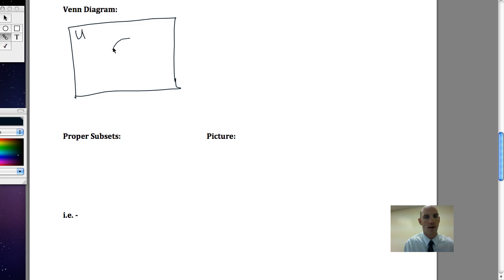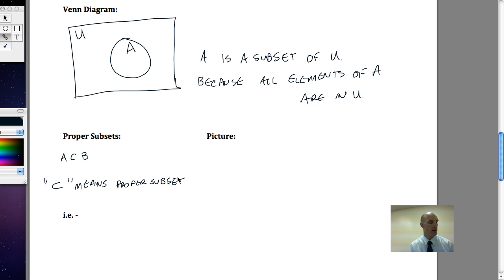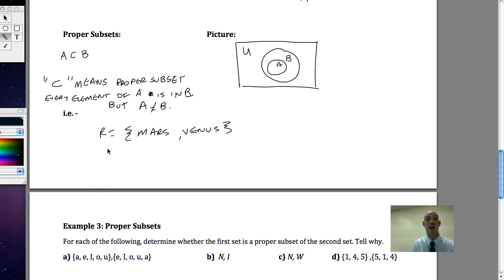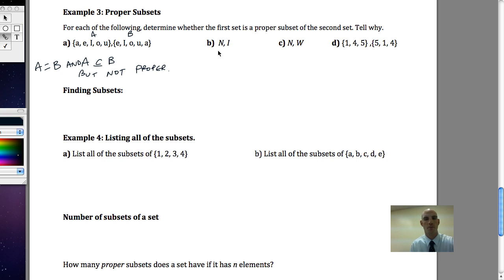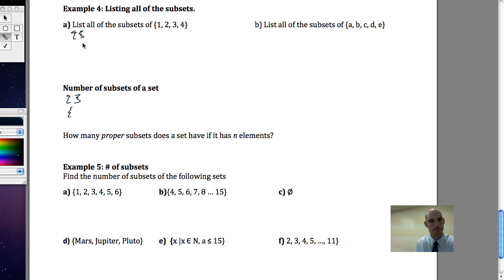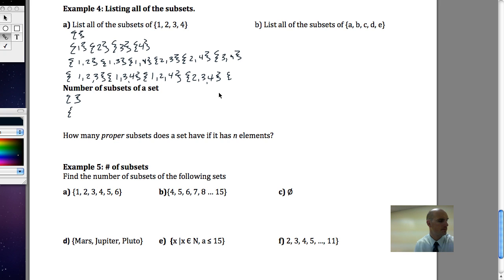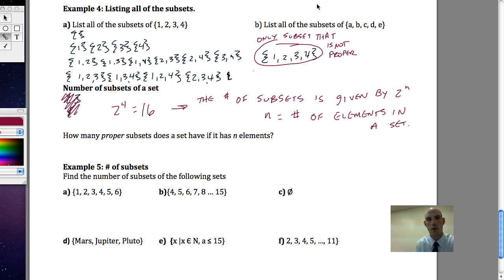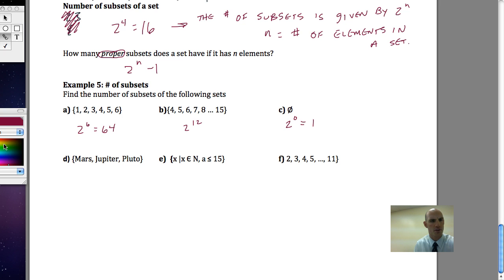Venn Diagrams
In this video I will show you how to use Venn Diagrams to show a proper subset as well as discuss the proper subset ad what it means.